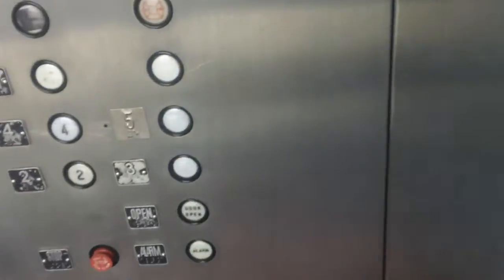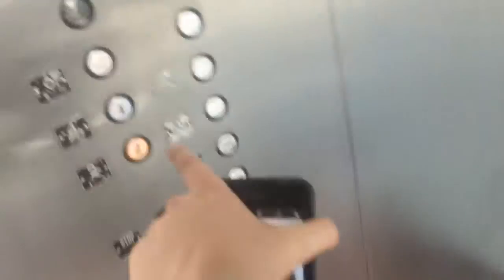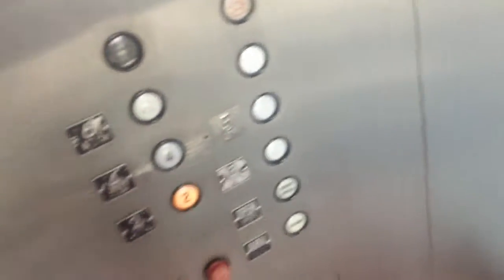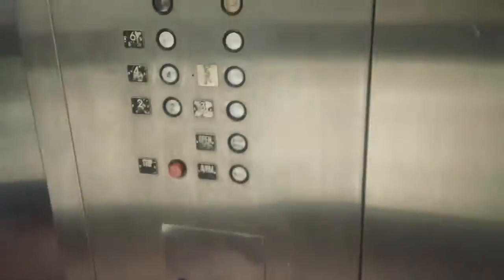1 minute ride On The Dover Hydraullic Elevator At UNC Cardinal Parking Garage, Chapel Hill NC